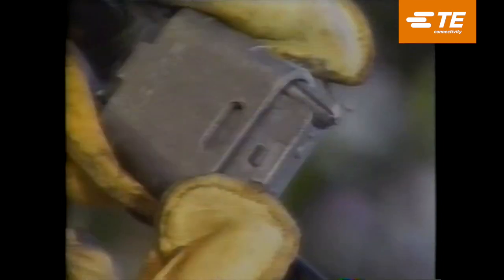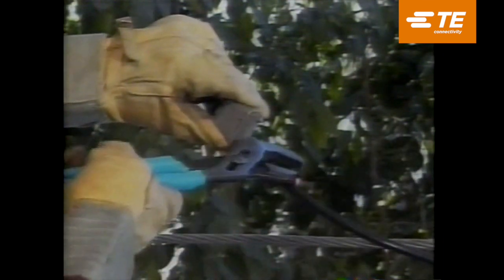TE's AMPACT Miniwedge Connector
Our AMP Miniwedge connectors are used for overhead, aluminum-to-aluminum, and aluminum-to-copper connections.